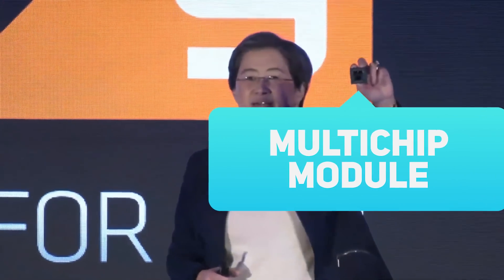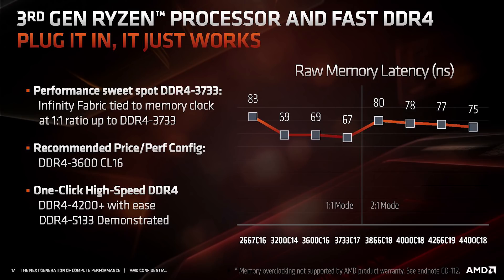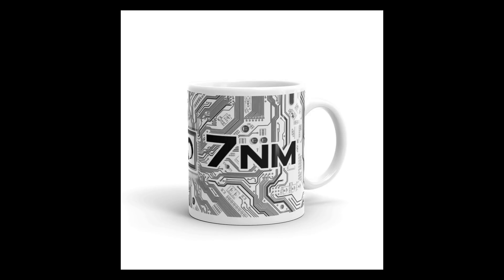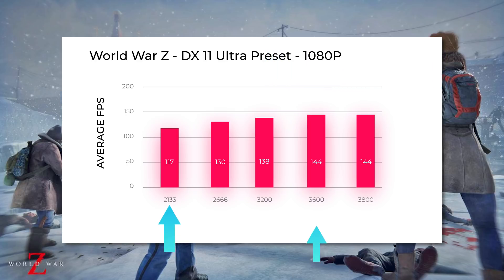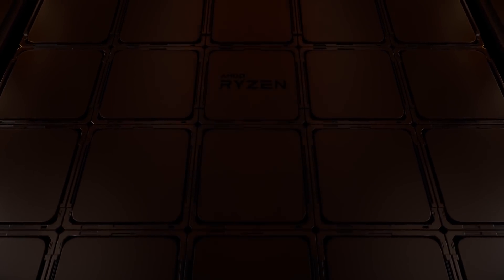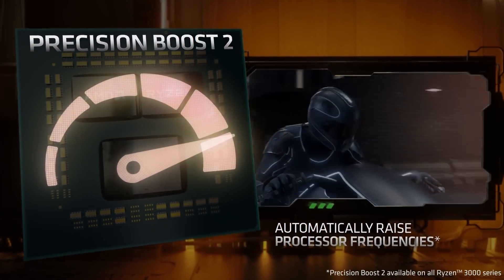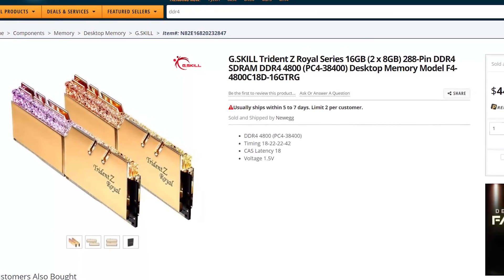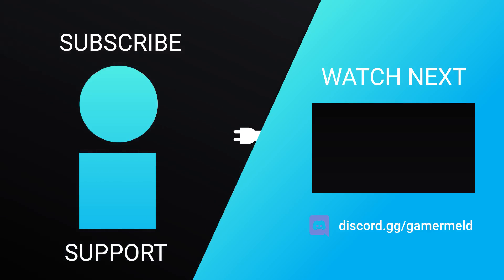Ryzen 3000 Gets HUGE Performance From RAM!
3rd Gen Ryzen gets HUGE performance boosts from fast RAM. How much though?

*Test Bench*
CPU: Ryzen 7 3700X
GPU: 5700XT
Memory: Trident Z Royal 3600 (Set to multiple frequencies)
Motherboard: ASRock X570 Taichi
Cooler: NZXT Kraken Water Cooler
PSU: EVGA 1000G
Storage: 250GB PNY Sata SSD, 1TB 7200 RPM Seagate HDD